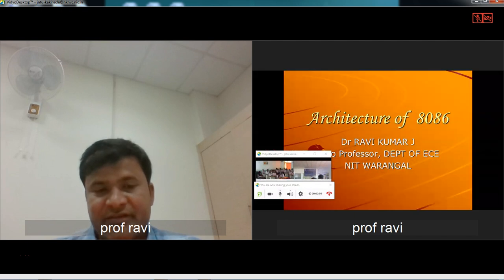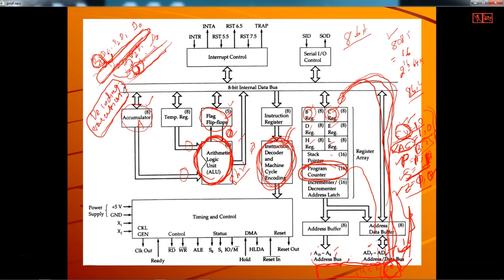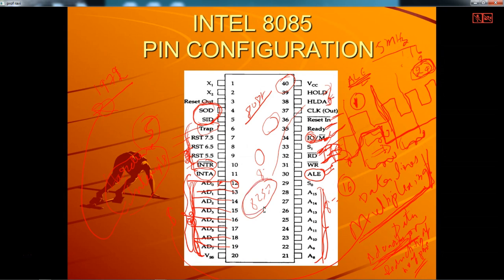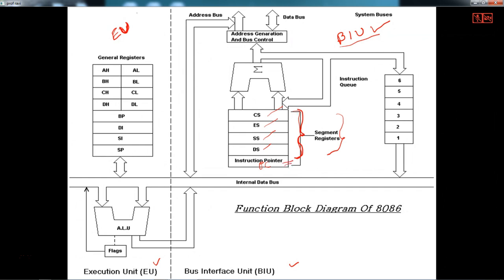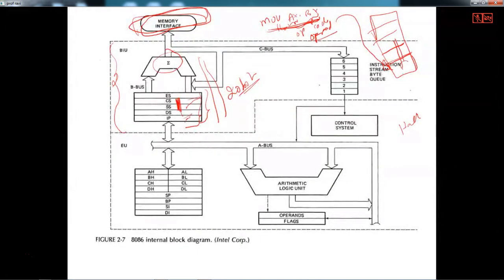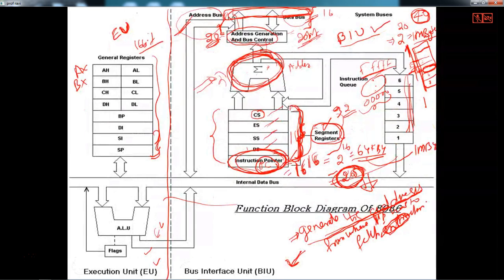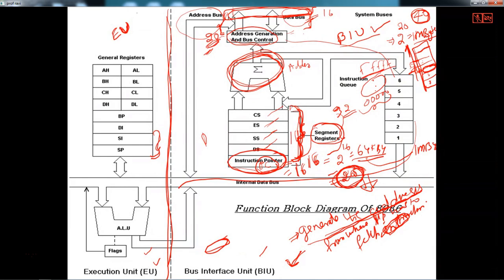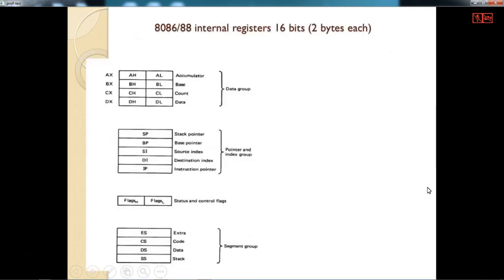MP & MC 06-12-2018